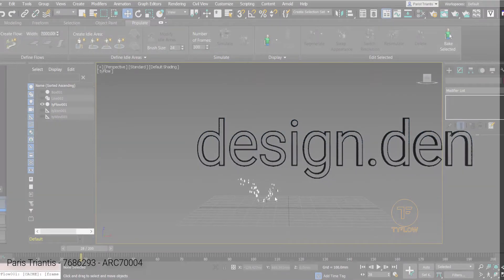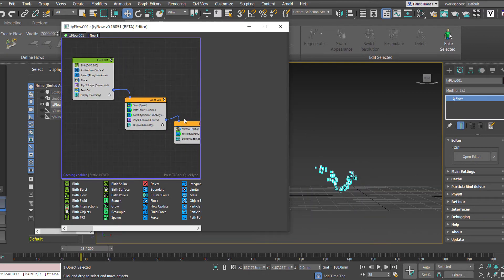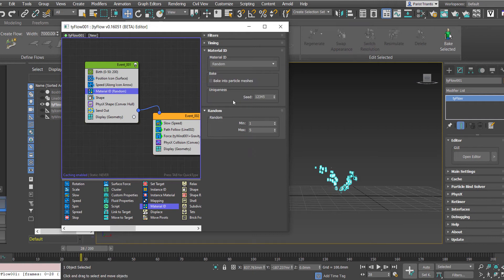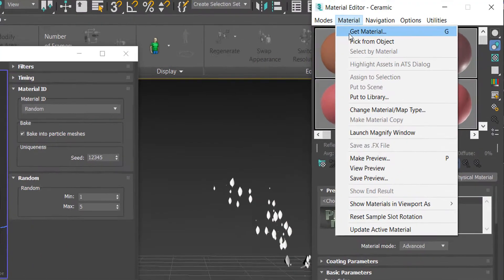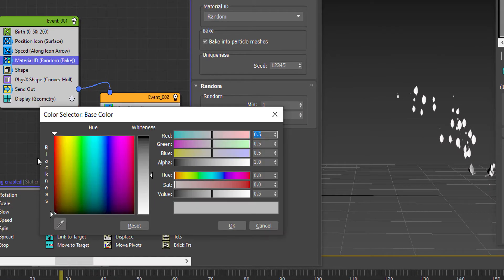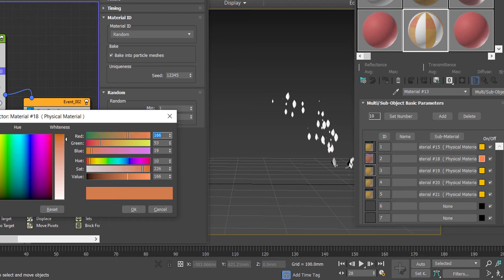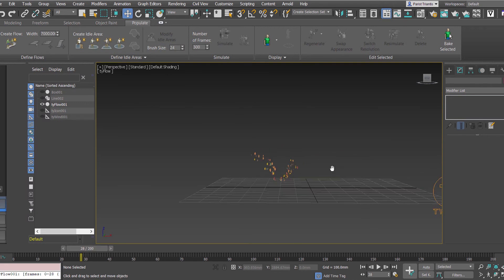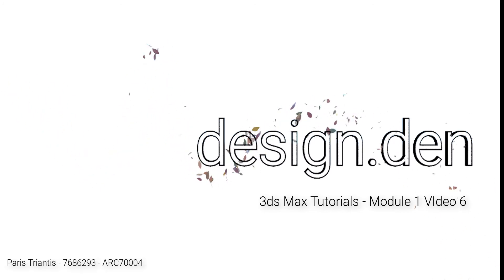Module 1 Video 6_Assigning materials to particles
Using the material editor to assign randomised materials to Tyflow particles